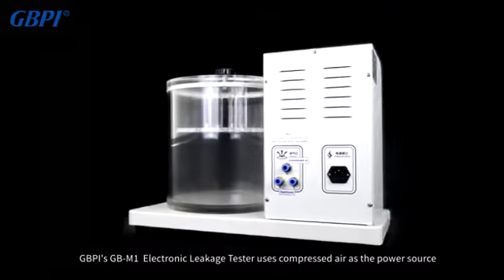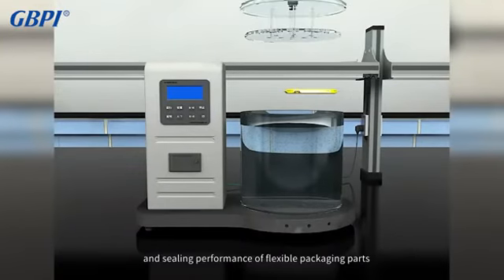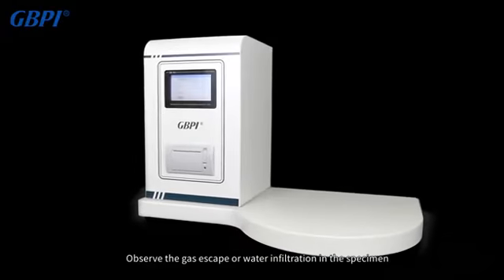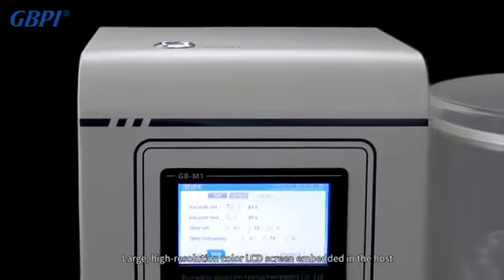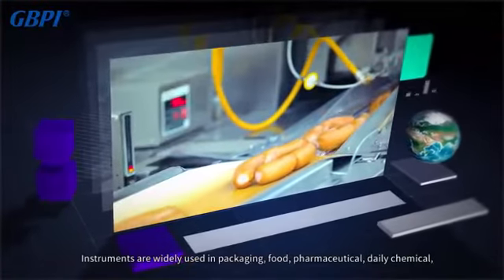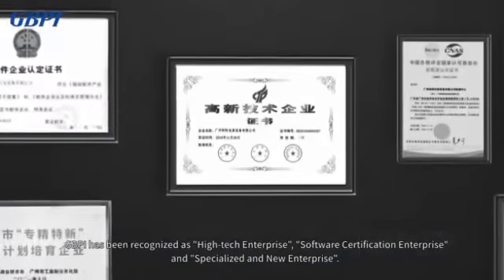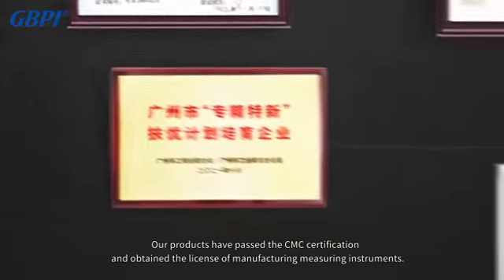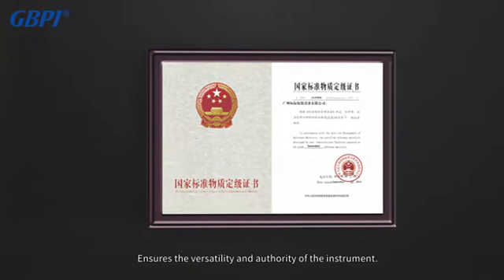GB M1 leakage tester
leakage tester is to test the hermetic sealing quality and performance of packaging bags, bottles, cans and so on, used in industries of food, beverage, pharmaceuticals, personal care and so on.